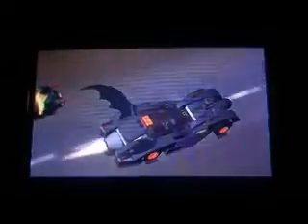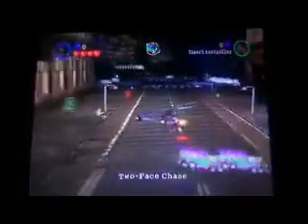Let's Play Lego Batman (PS2) Part 3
Twisted Legos.